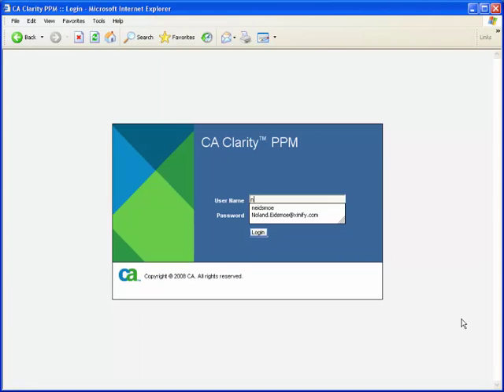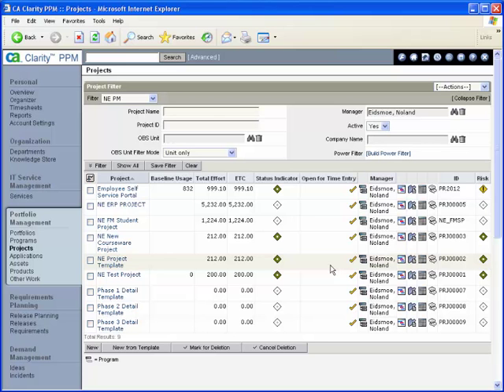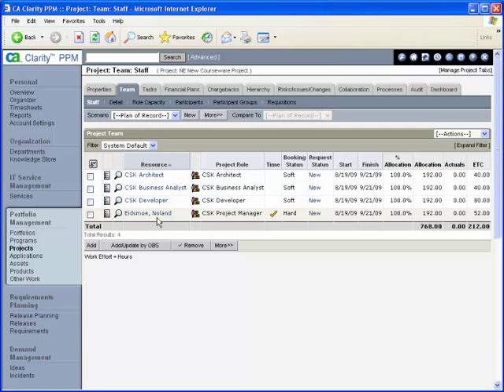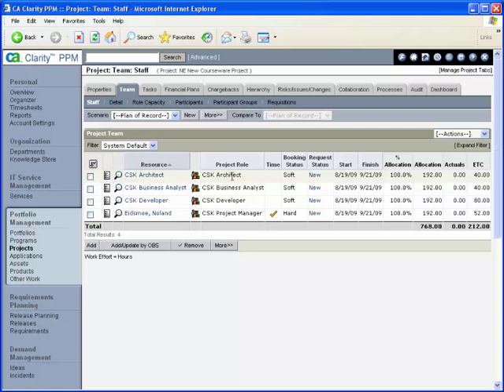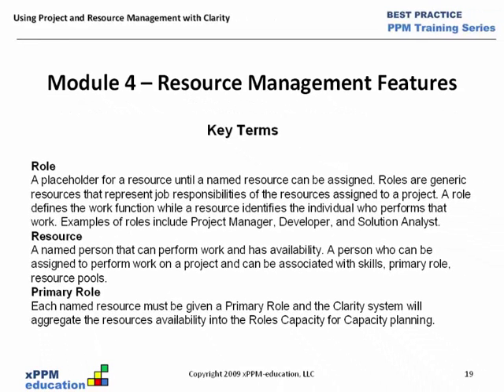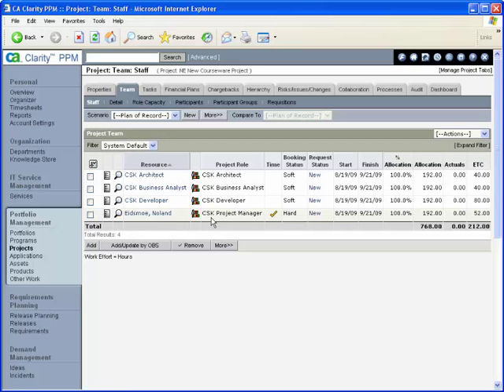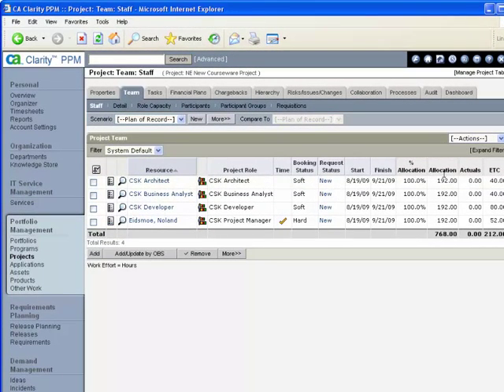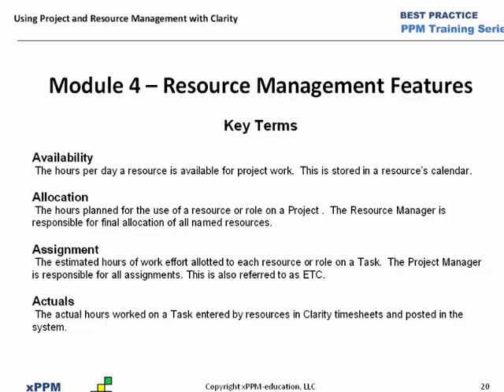Resource Management in Clarity PPM - Sample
Older 2009 Video